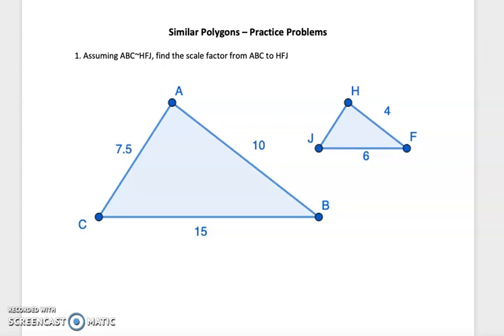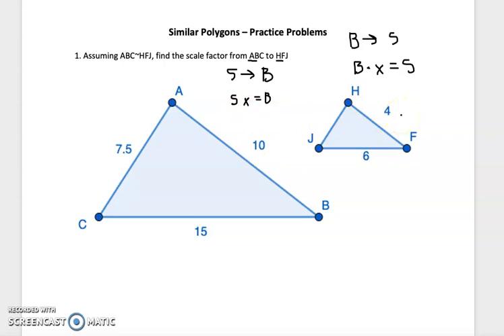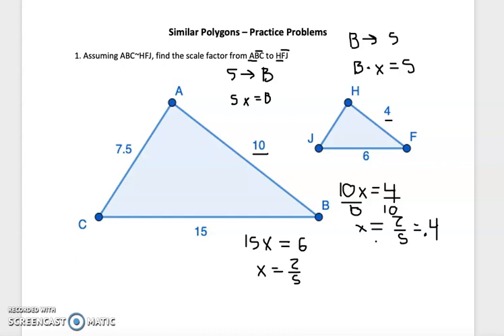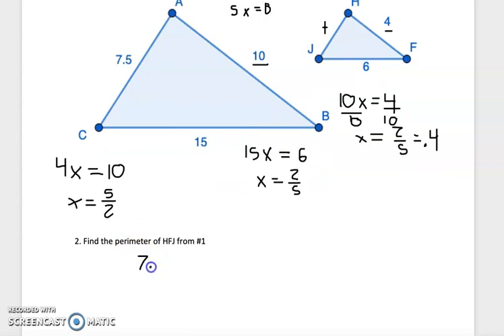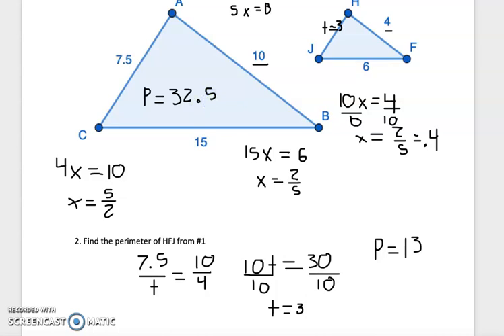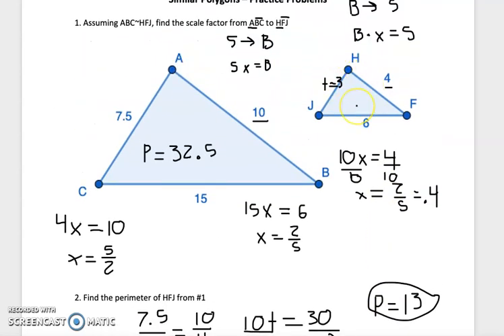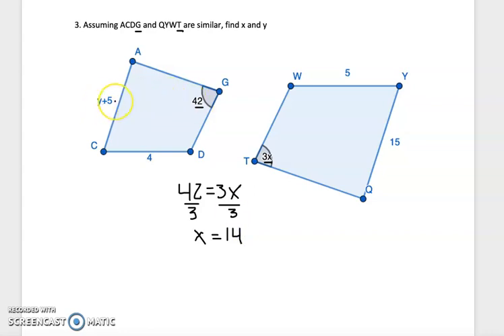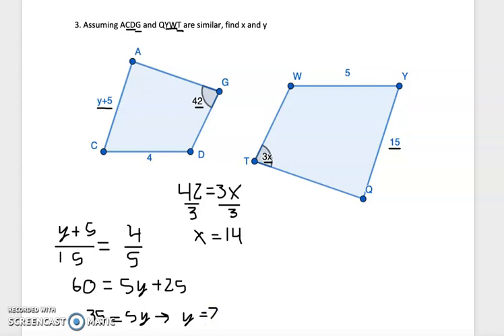Similar Polygons Practice Problems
Students will learn to identify if two polygons are similar, to distinguish corresponding sides and angles, and how to evaluate relationships between similar shapes to find scale factors and missing values